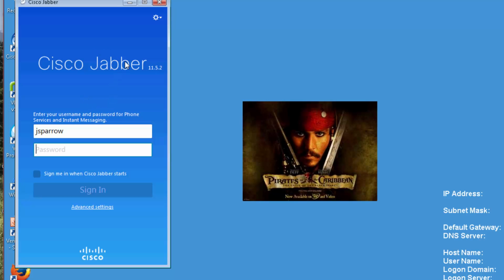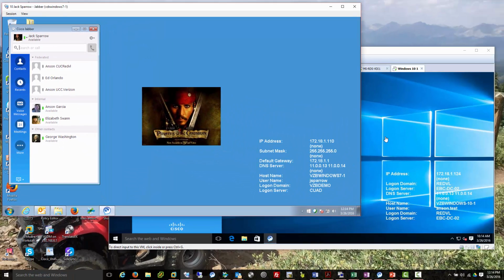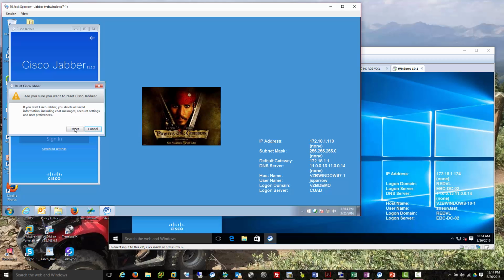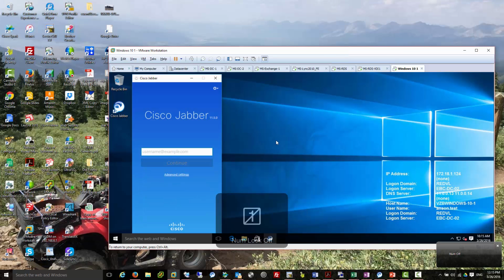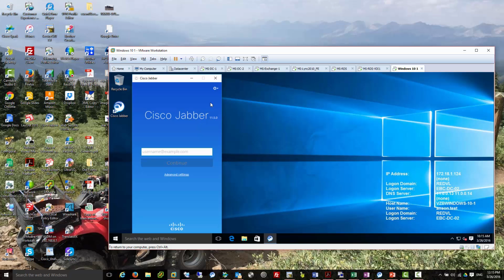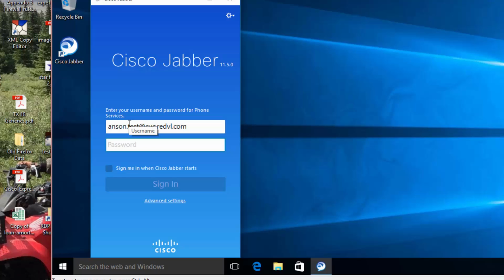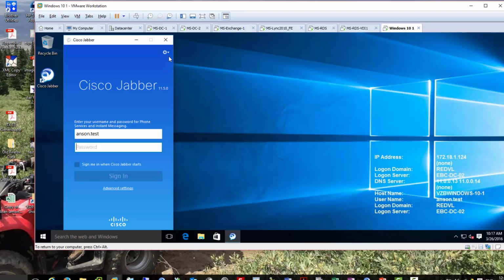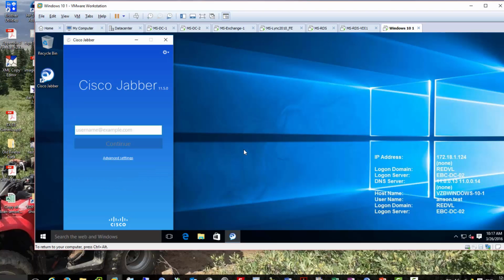Verizon UCCaaS Jabber for Windows Sign in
How to sign into Verizon UCCaaS with Jabber for Windows